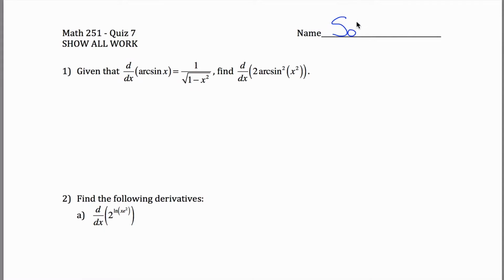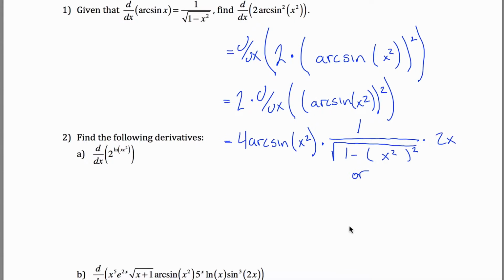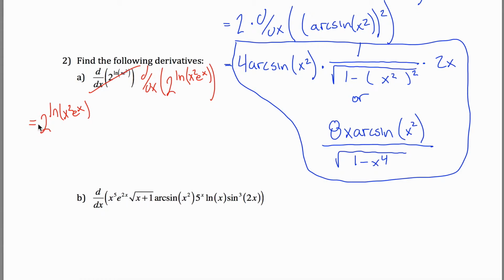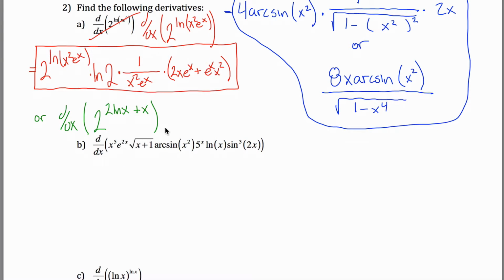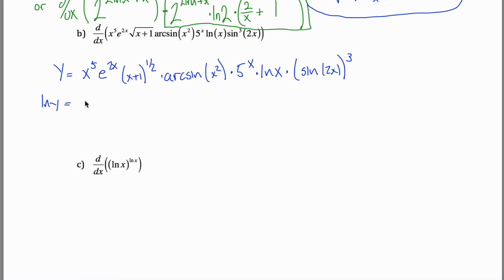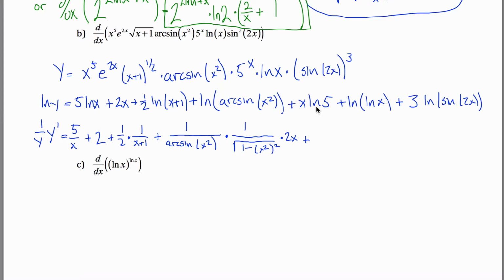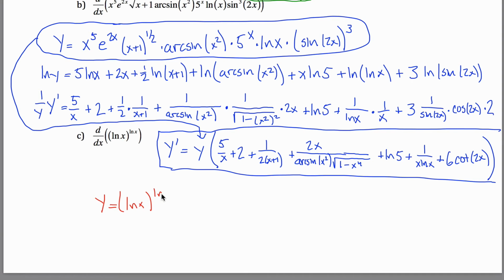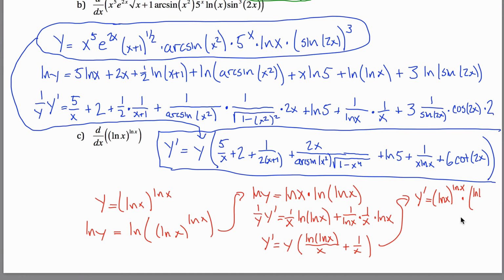Inverse Trig and Log derivatives